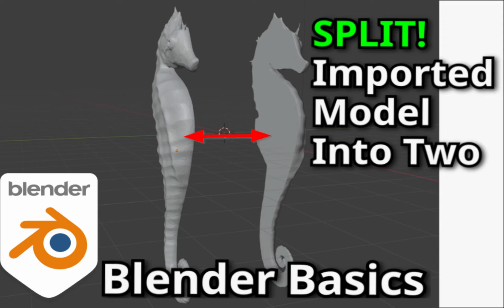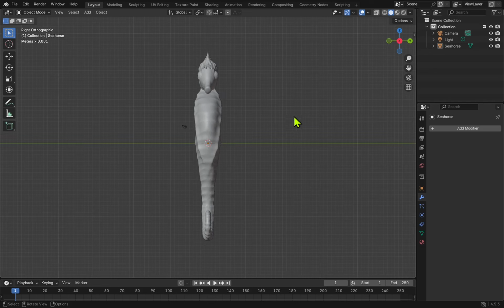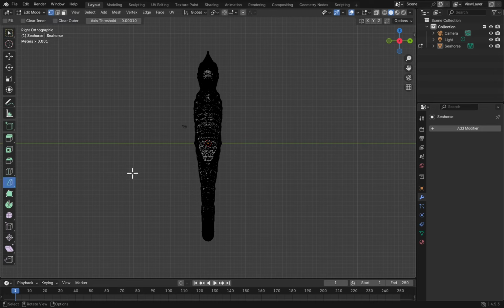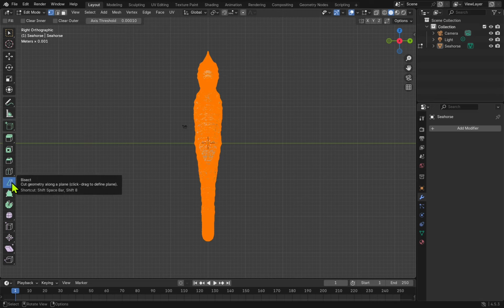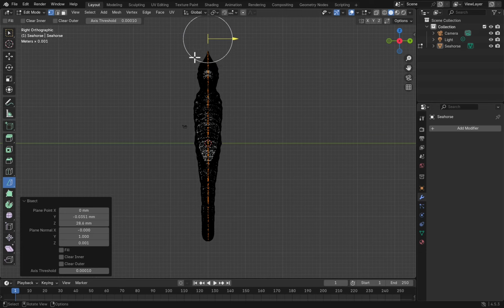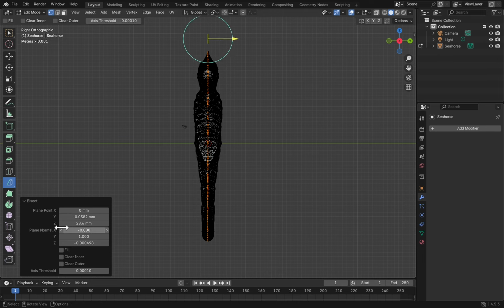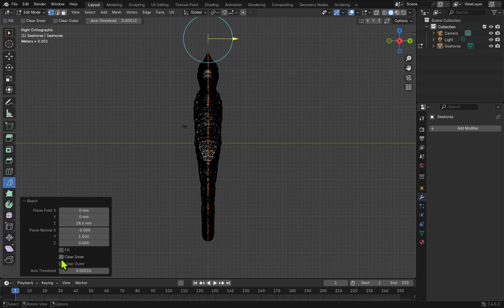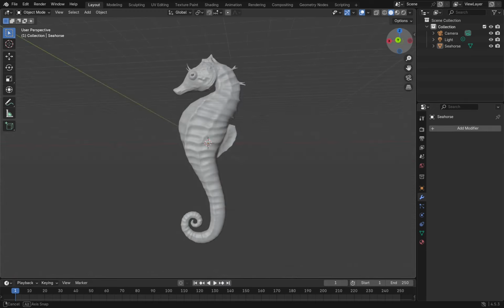Blender for Beginners: How to Split an STL or Mesh Object Using the Bisect Tool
In this Blender 3D tutorial, learn how to split an imported STL mesh (like our seahorse model) straight down the middle using Blender’s powerful Bisect Tool.
This guide is perfect for beginners working with 3D printing models, scans, or complex mesh files that need to be separated into multiple parts.

How to position your view for accurate cutting

How to enter Edit Mode and select your mesh

Where to find the Bisect Tool in Blender

How to cut your STL cleanly down the center

How to use the adjustable bisect gizmo (move, rotate, fine-tune)

How to fill the cut and create clean geometry

What to do if your model is too dense (decimation tips)